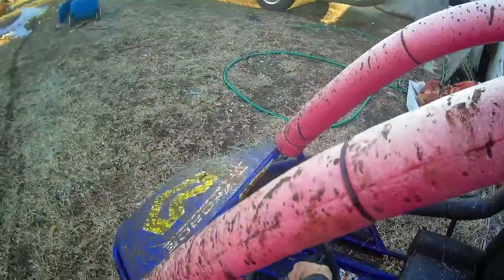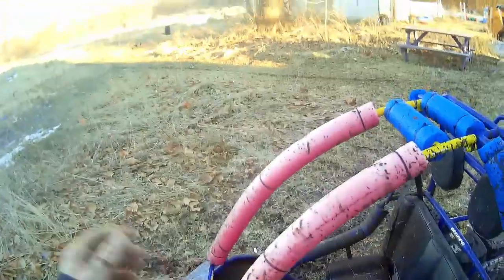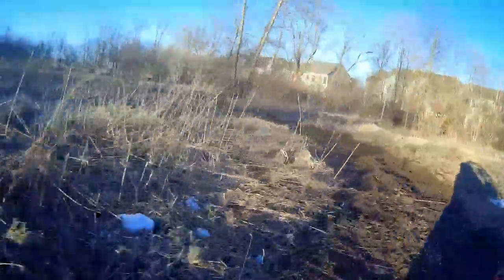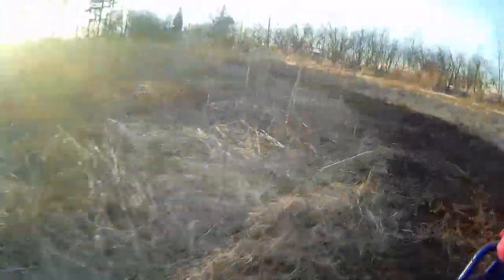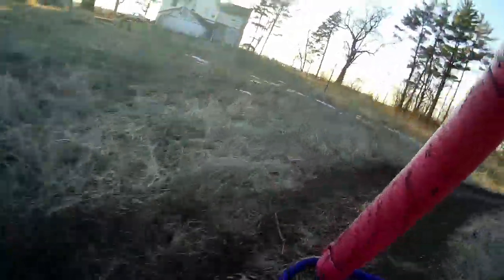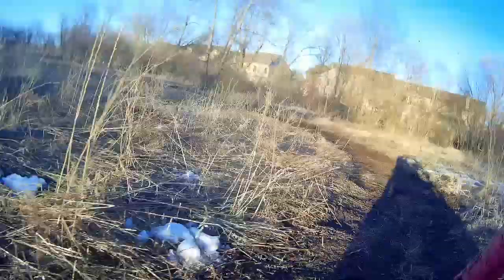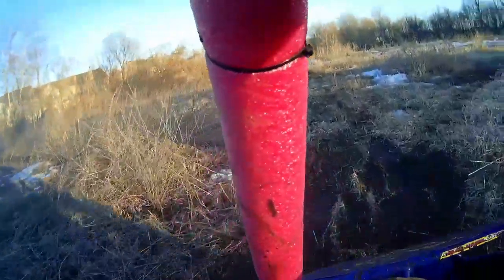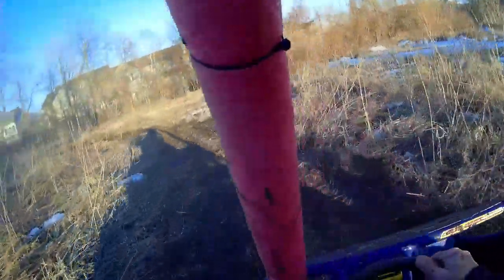Brappyard™ 3.11.2019 - Making the Figure 8